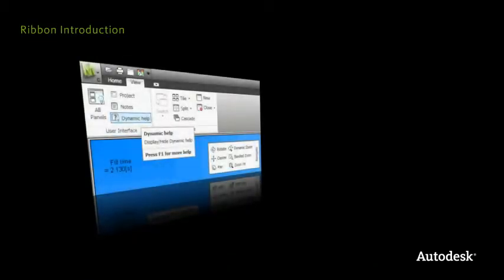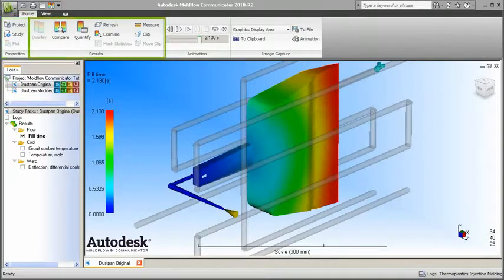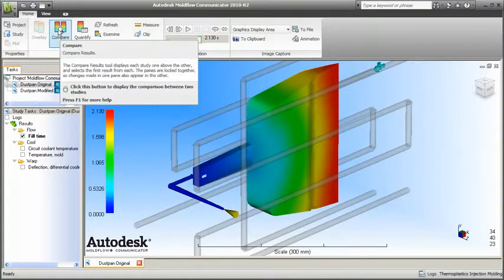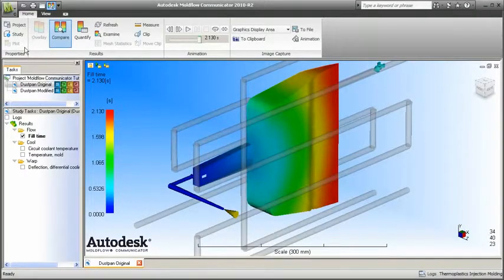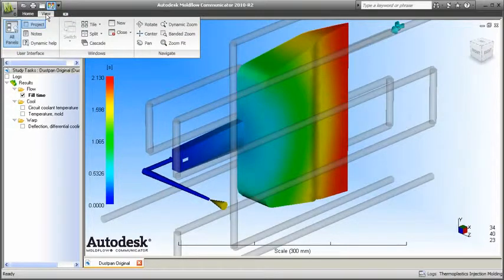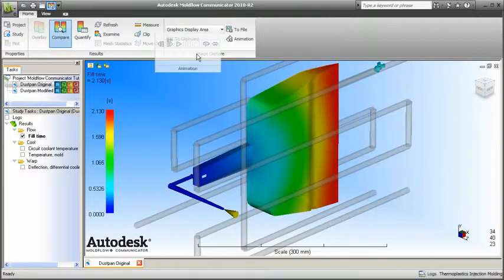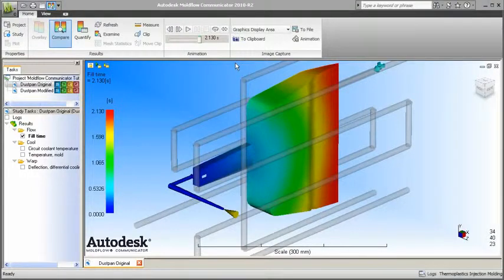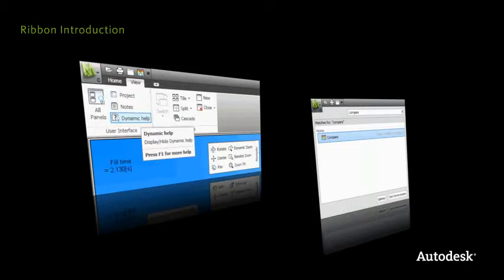Analisis con Moldflow Autodesk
Un video demostracion acerca del analisis de llenado en Autodesk Moldflow Adviser